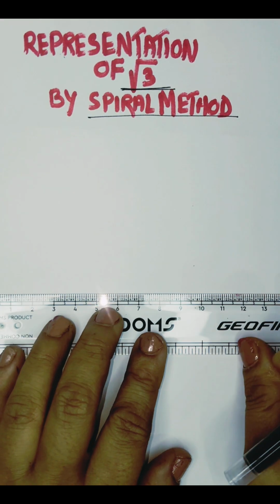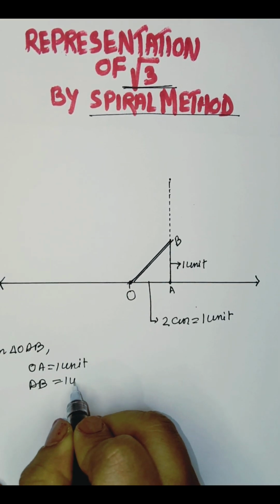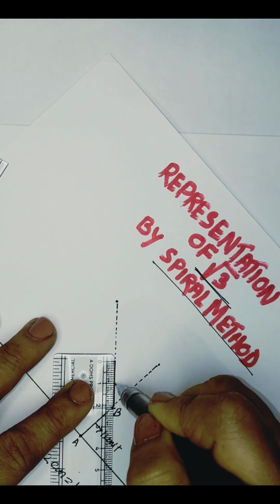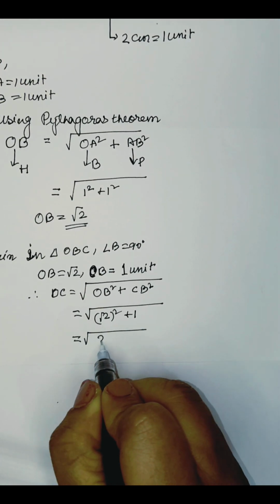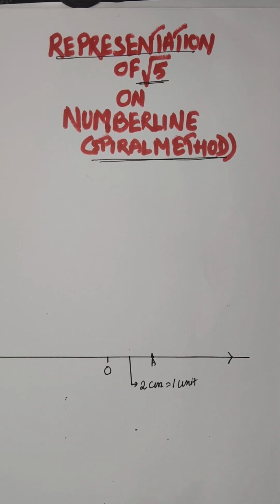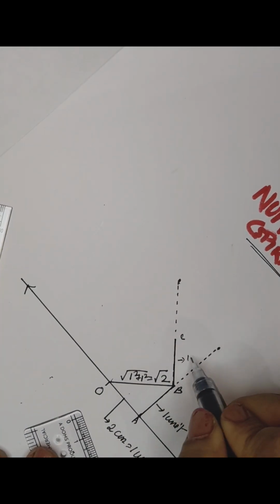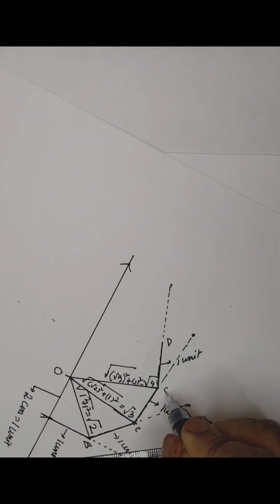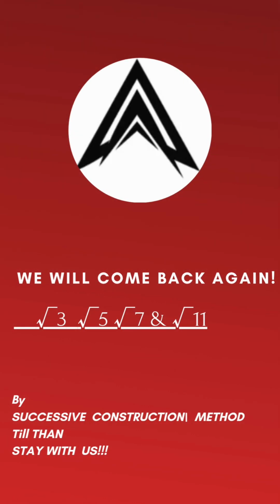📚CLASS 9📚 NEW COURSE 2026📚 🖊️CHAPTER 1 Exercise 🖊️📚 REPRESENTATION OF √3,√5📚Chalk&Duster